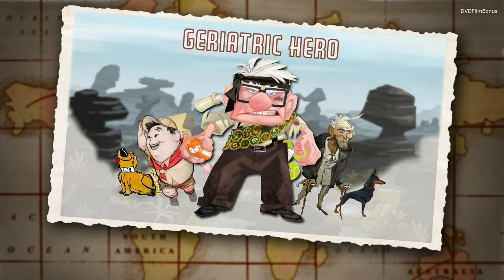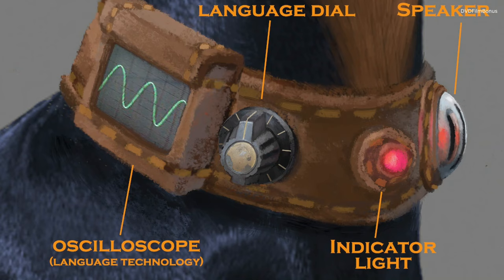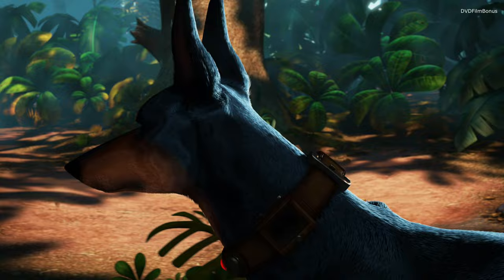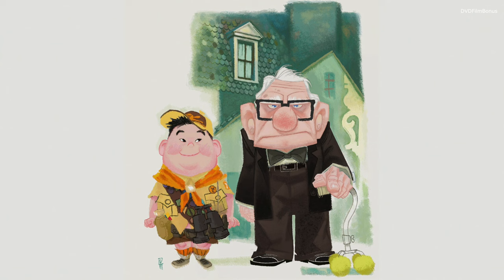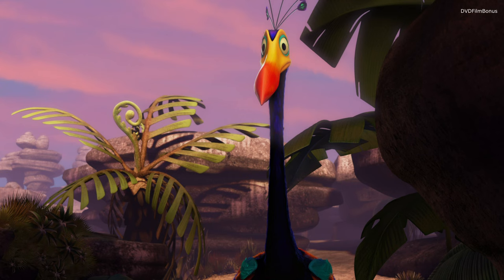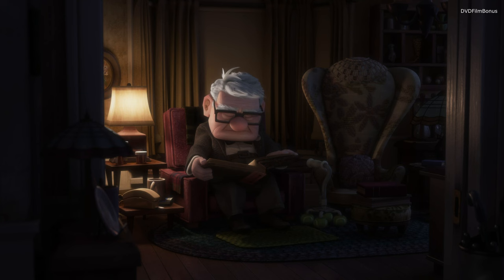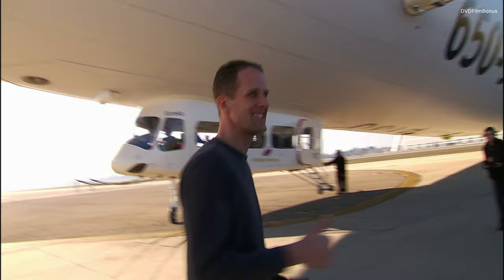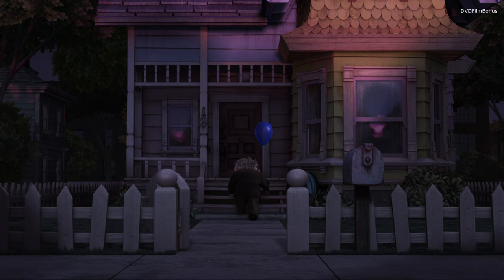Up 2009 ( Pixar ) Making of & Behind the Scenes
Up 2009
Directors : Pete DocterBob Peterson
Writers : Pete Docter , Bob Peterson , Tom McCarthy
Stars : Edward Asner , Jordan Nagai , John Ratzenberger , Christopher Plummer ,

Up. Una aventura de altura,В небето ,Up. Una aventura de altura ,飞屋环游记 ,Nebesa ,Vzhůru do oblak ,
Op ,Up: kohti korkeuksia ,Oben ,Ψηλά στον ουρανό ,Fel! ,Baala ,Grandpa Carl's Flying House ,Hore,
沖天救兵 ,Kâru jîsan no sora-tobu ie ,カールじいさんの空飛ぶ家 ,カールじいさんの空飛ぶ家 ,Odlot ,До неба ,Vút Bay,
Psila ston ourano ,Deasupra tuturor ,Вверх ,업 ,Upp ,Pu Sa Ba Phalangm, Yukarı Bak,Shoots the Moon,
天外奇蹟,V višave ,Là-haut ,

как снимают фильмы , wensday wednesday , scream 6 ,Little Mermaid, Hunger Games: The Ballad of Songbirds and Snakes Movie ,Shazam! Fury of the Gods ,John Wick: Chapter 4, Dungeons & Dragons: Honor Among Thieves Big Game, The Super Mario Bros. Movie , Evil Dead Rise , Guardians of the Galaxy Vol. 3 ,Fast X ,Transformers: Rise of the Beasts, The Flash , Insidious: Fear the Dark , Mission: Impossible - Dead Reckoning, Part One ,Barbie , Oppenheimer ,Haunted Mansion , Gran Turismo ,